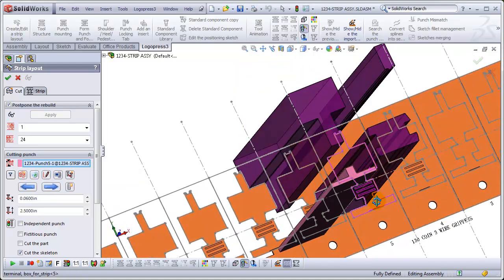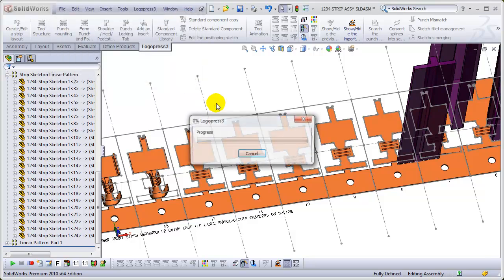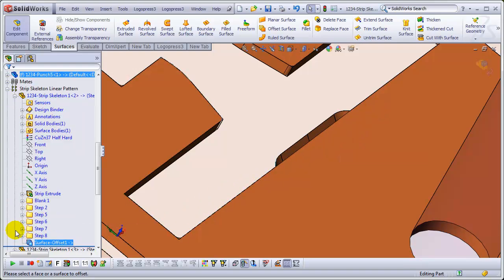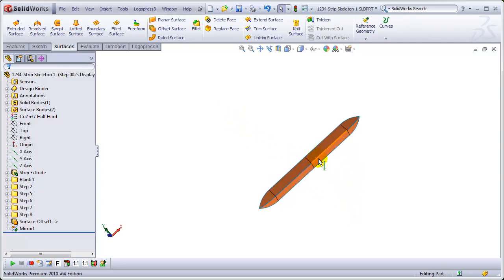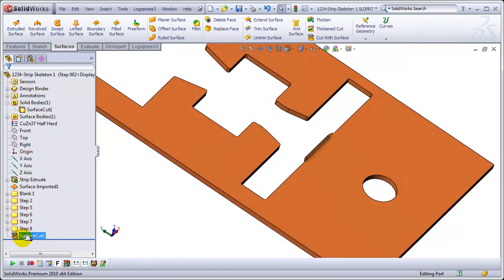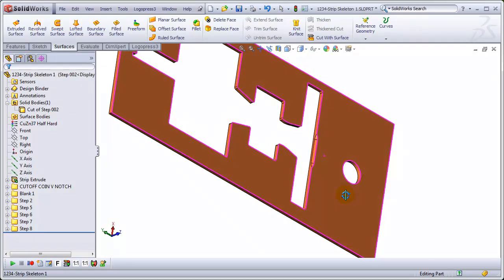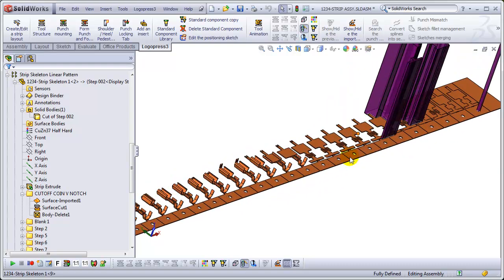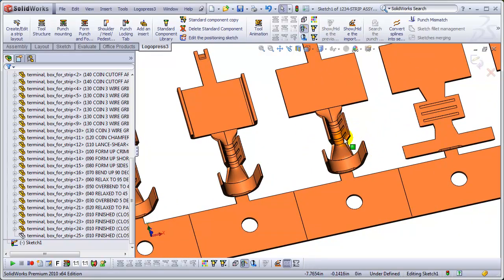Logopress3 24 Station Strip Layout For Complex BOX TERMINAL (Part 7)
Whenever a stamping has a coined area extending up the edge of the part (such as this part has at the cutoff carrier area with the V-notch coin) there's a strong chance that the coining takes place before trimming in order for the trim punch to cut through the coined area. This means that the coined area needs to extend beyond the part and into the skeleton/carrier. In this video we show how to extend this coined area into the skeleton and we also move a punch from one station to another using drag-and-drop.